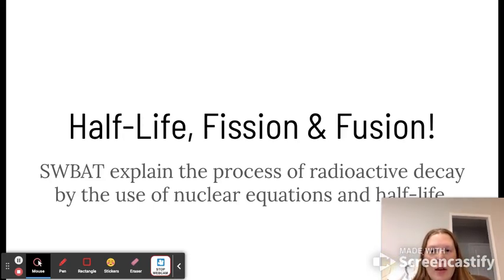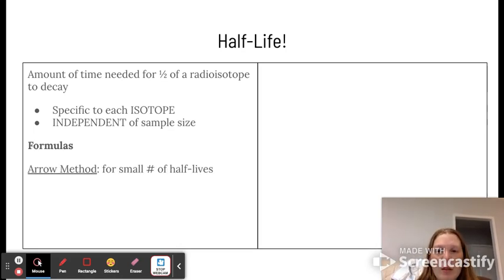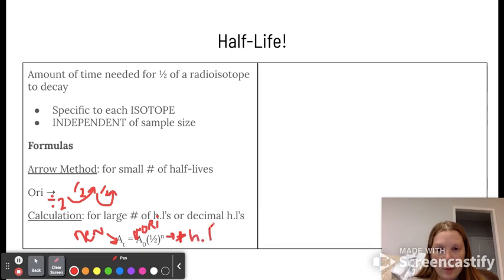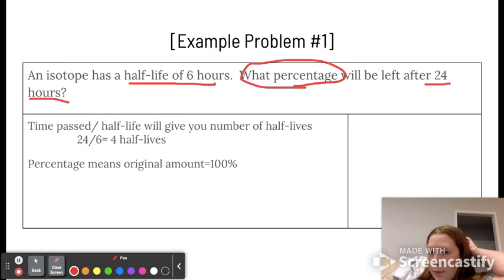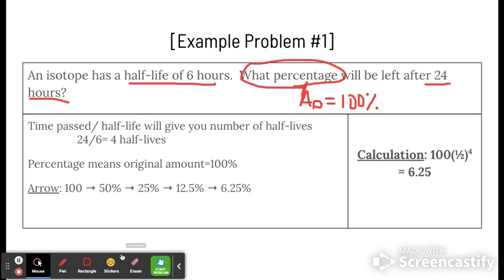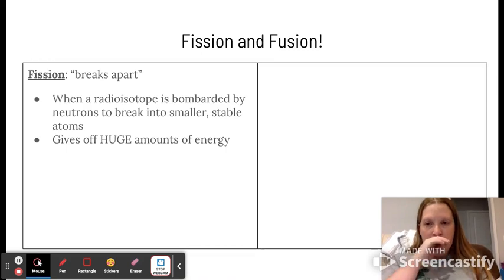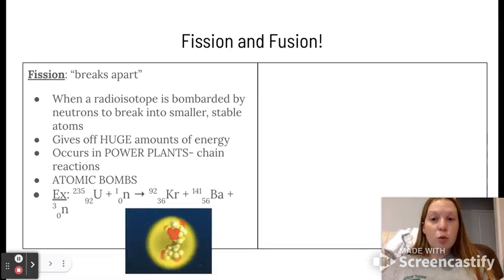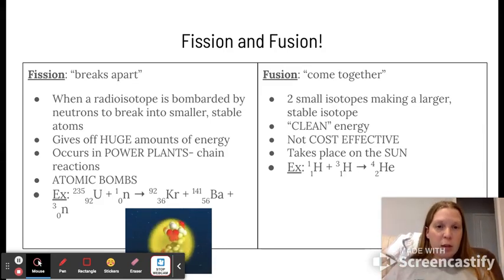2.9 Half-Life, Fission & Fusion! Chem